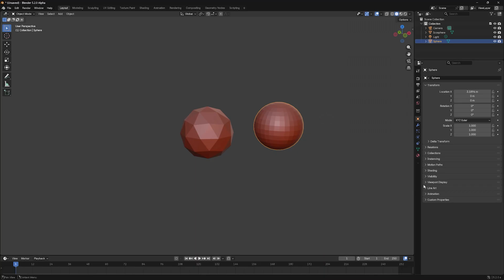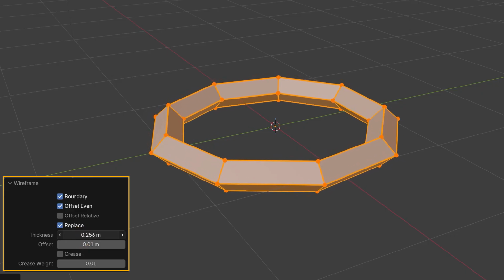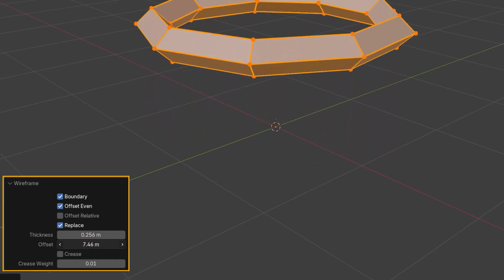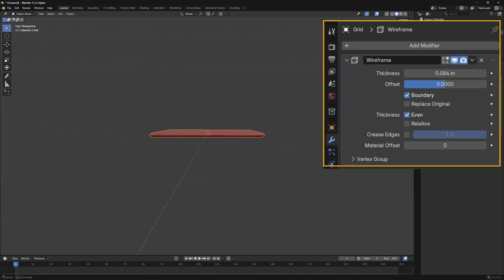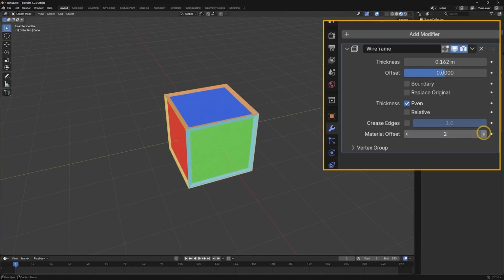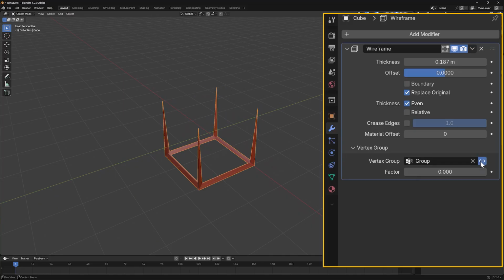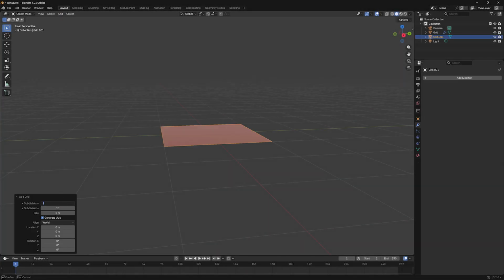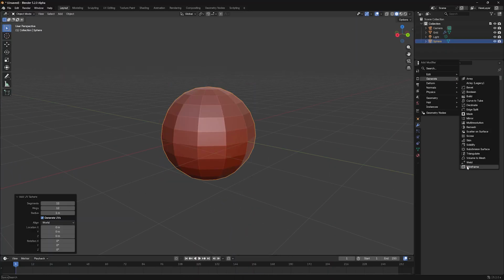Blender 5.2 for Beginners: The Wireframe Options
WIreframe can show the edges of a mesh is Object mode or it can create solids from every edge depending on which option you use.